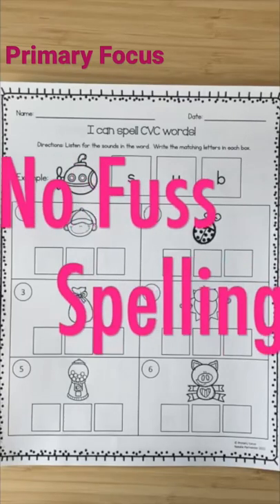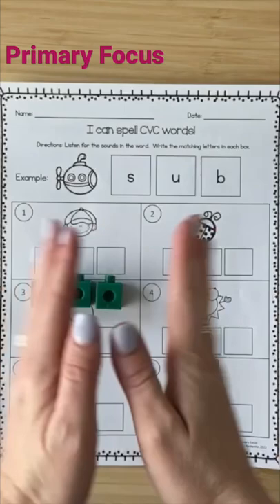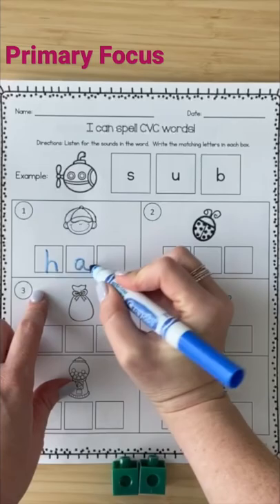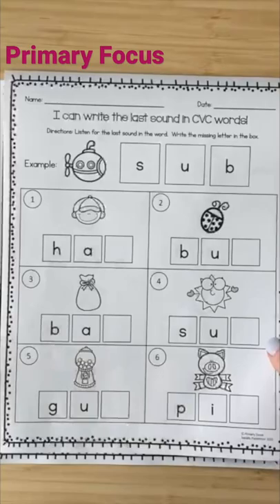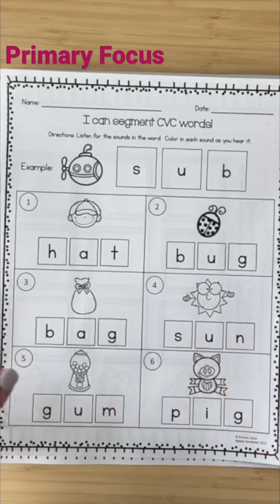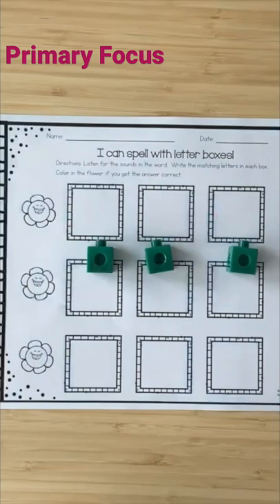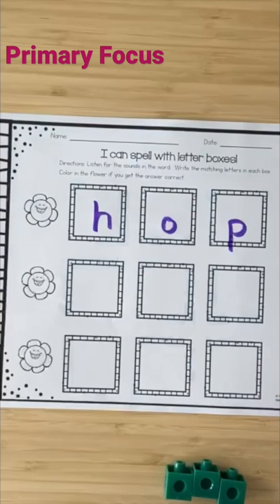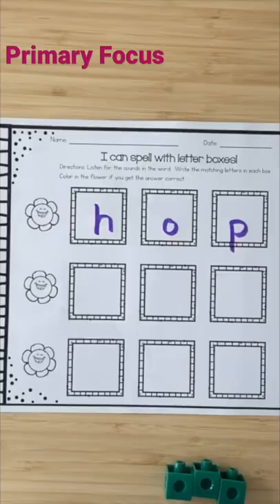Spelling hack! Use Elkonin Letter Boxes to teach phonics